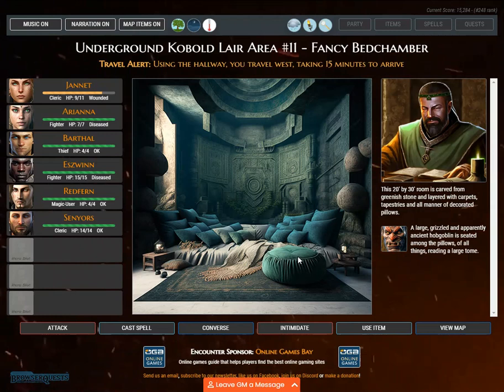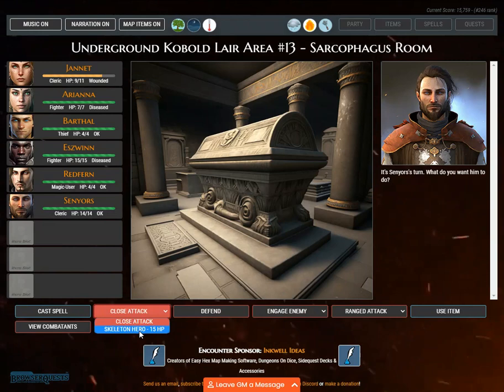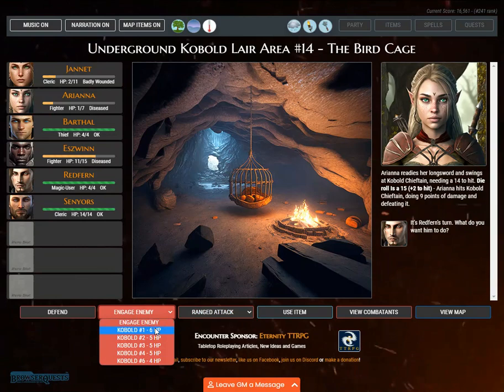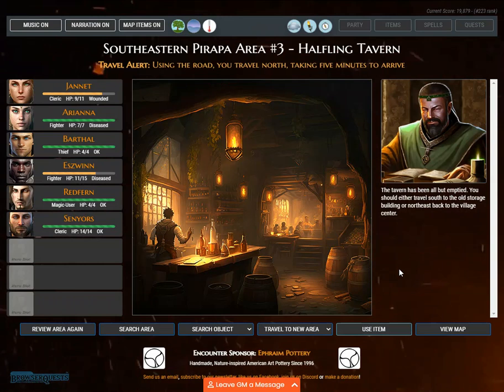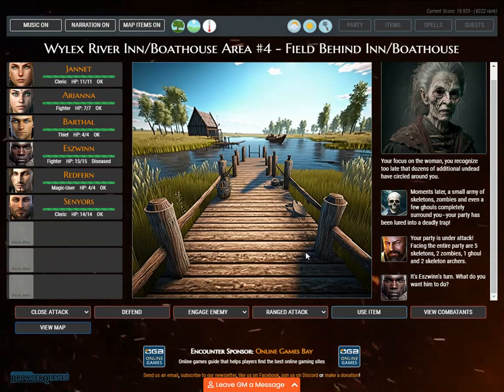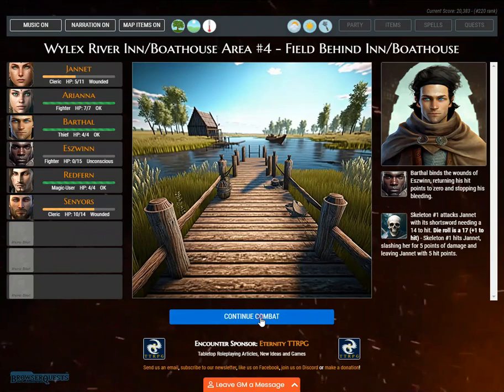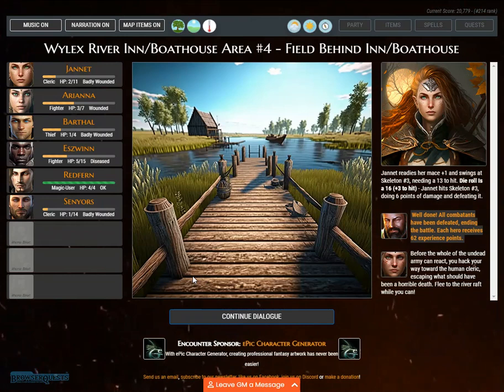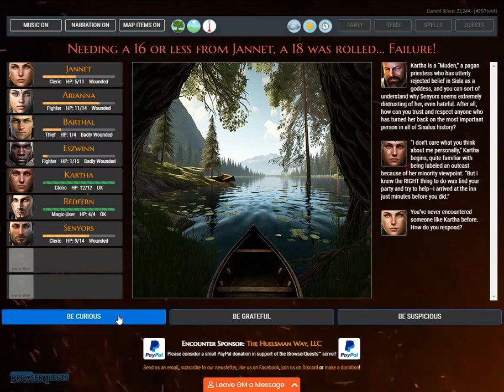BrowserQuests - Part V of Module #2, "To Watch It All Burn"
Part V of Module #2 to the BrowserQuests online role-playing game (RPG) system available Developed and authored by Scott Mark Huelsman, the BrowserQuests RPG allows players from all over the world to register (for free), log in and interact with a virtual gamemaster, creating a hero, building an adventuring party and accepting quests throughout the fantasy world of Mairiga.

The fifth of seven playthrough videos to Module #2 "To Watch It All Burn," it begins with the party completing their rescue of three halfling children from their kobold kidnappers. Marching east, the party soon arrives at an old inn alongside the mighty Wylex River, where an undead trap awaits them!